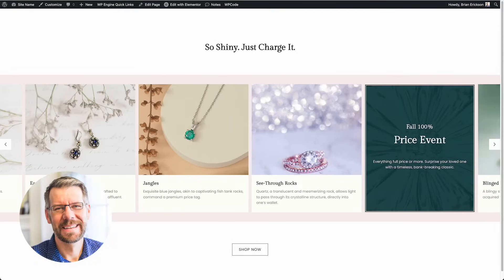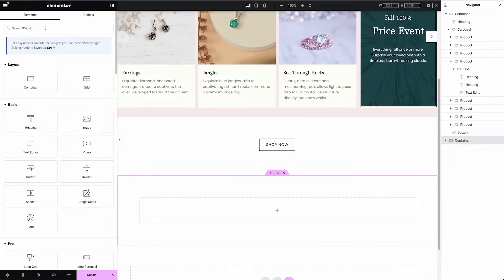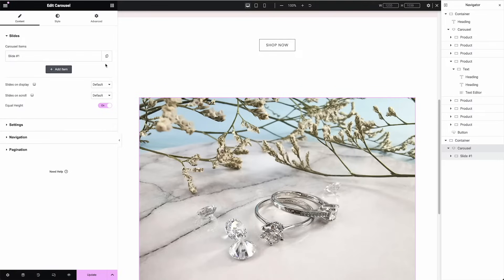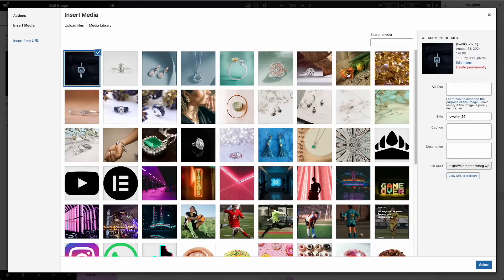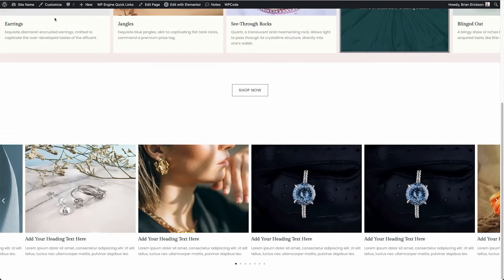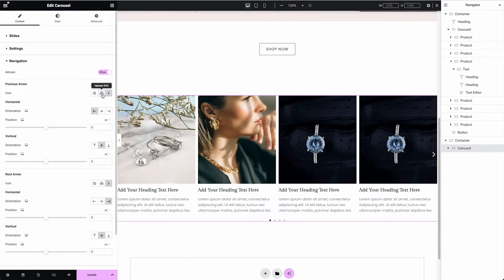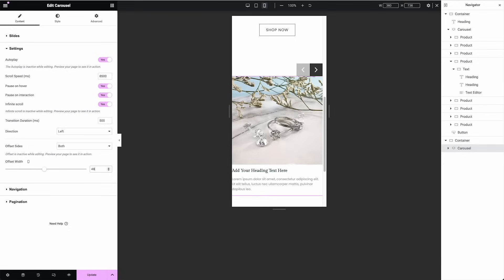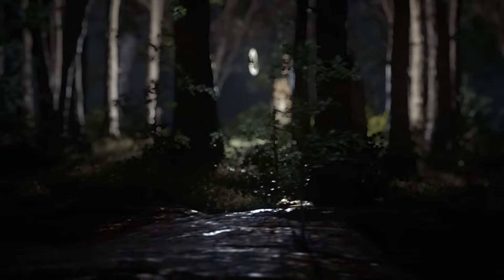How to Make a Full-Width Elementor Carousel with Offset Slides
Learn how to build a fabulous looking, full width content carousel with offset slides using the Elementor Carousel widget.

- Supports any content in each slide
- Use offset to partially show the next slide
- Learn how to control the arrow styling, placement, and pagination
- Achieve great tablet and mobile results

This tutorial should help you make a professional look sure to wow clients and even yourself!